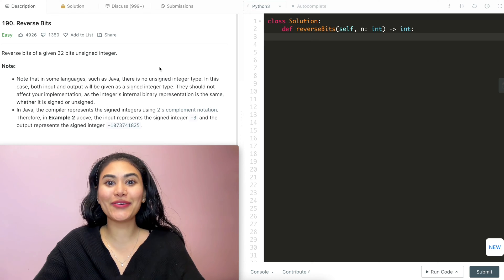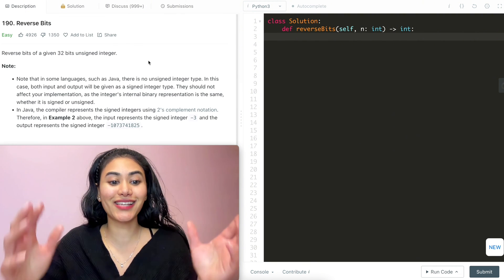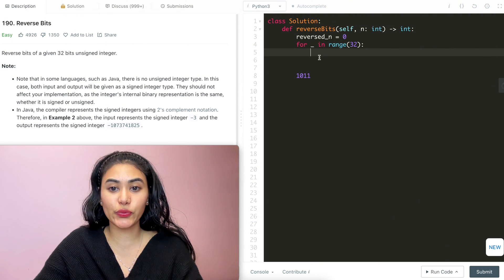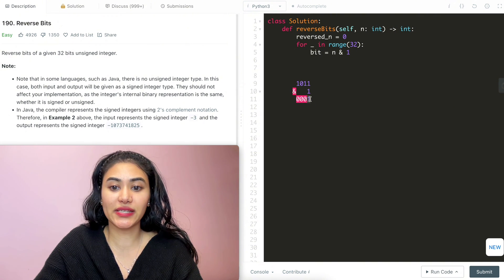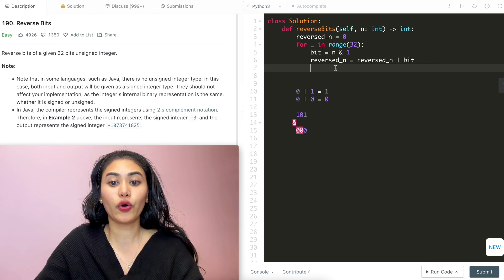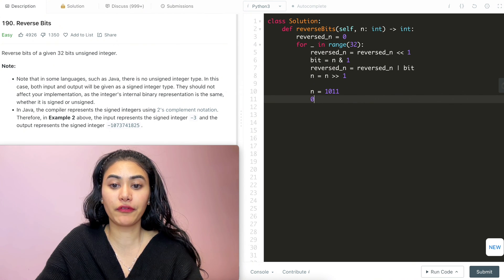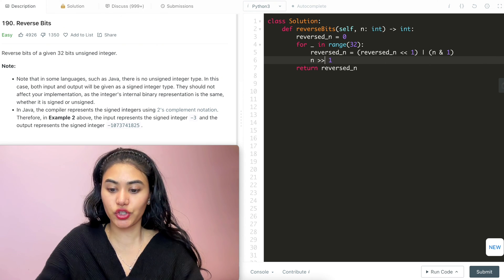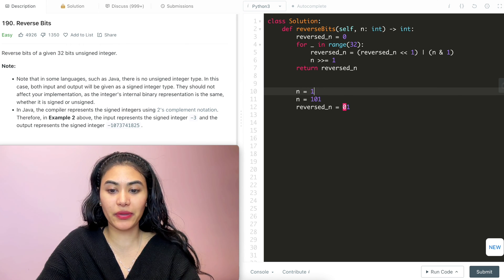Reverse Bits - LeetCode 190 - Python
Explaining Reverse Bits in Python!

@1:07 - Approach
@1:55 - Explanation + Code
@6:48 - Code walk-through with example